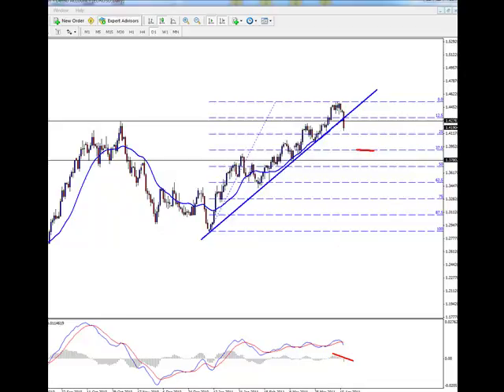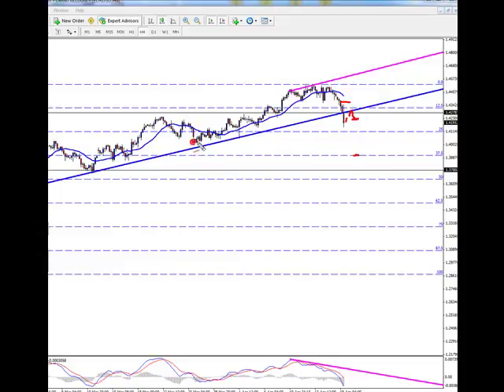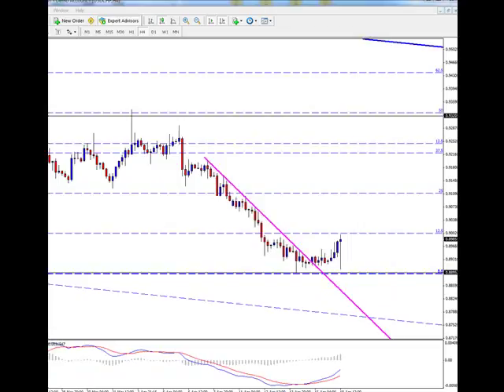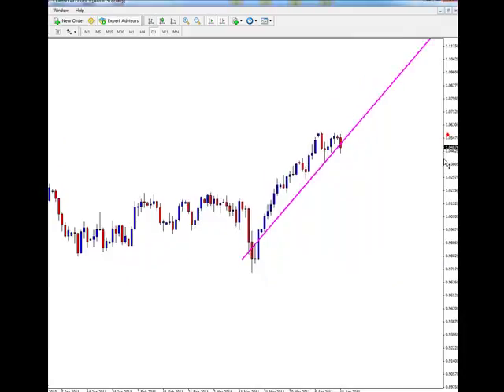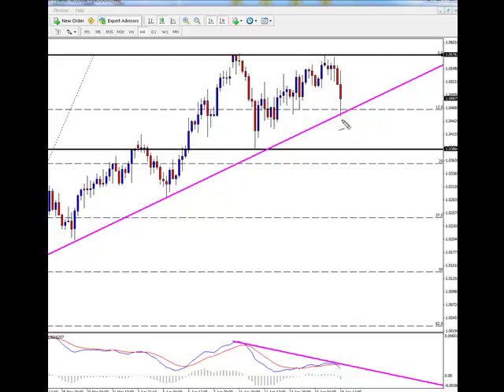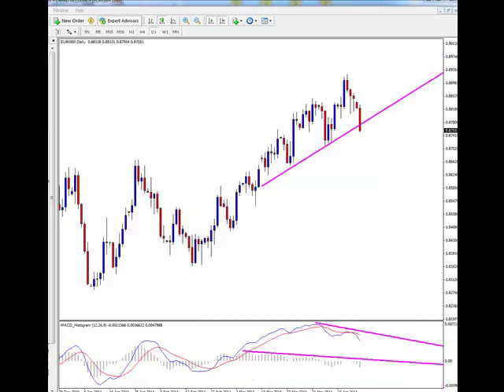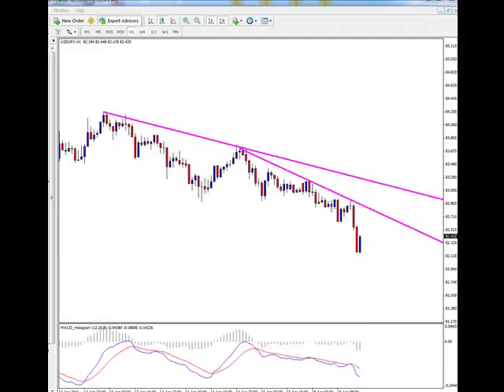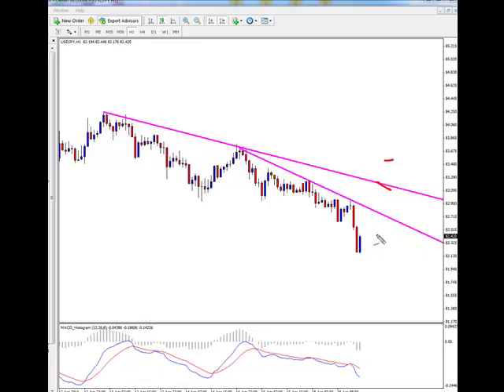Weekly Trade Scenario